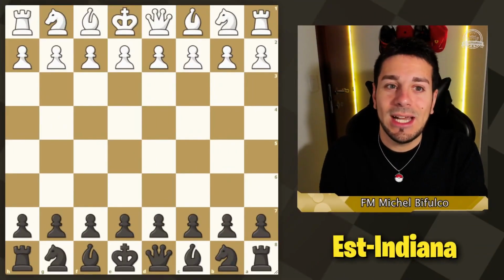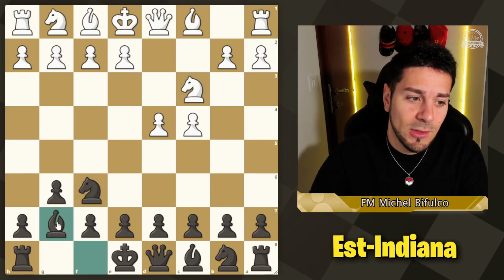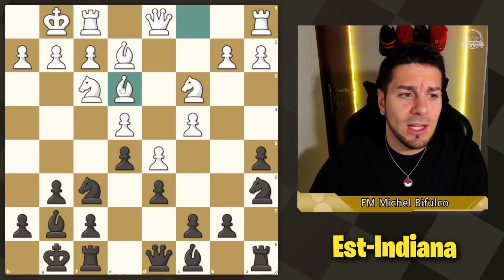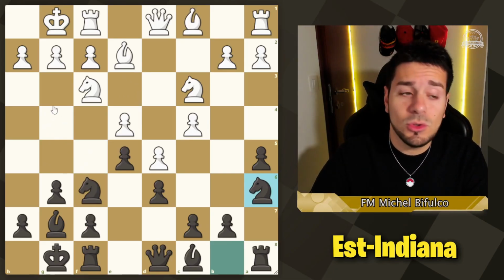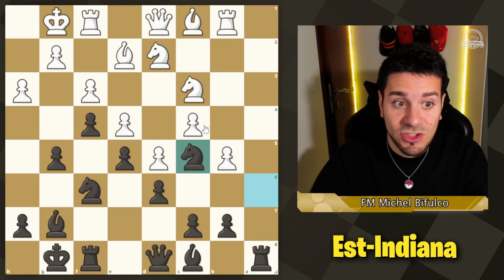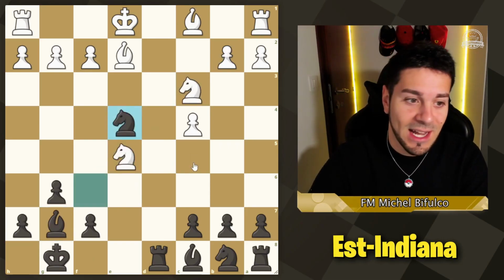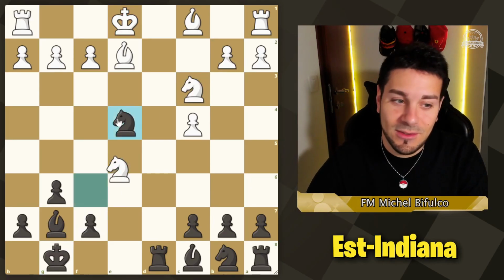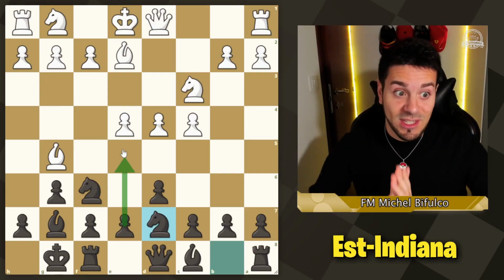King’s Indian Defense in 10 Minutes (Easy Setup for Black)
Chess openings become much easier when you learn simple setups instead of memorizing endless theory. In this video, I show you an easy King’s Indian Defense setup for Black that you can use against many different White openings.

You’ll learn the basic piece placement, the main plans, when to strike in the center, how to develop naturally, and what kind of middlegame positions you are trying to reach. The goal is not to memorize every variation, but to understand a practical system you can actually use in your own games.

If you want a flexible opening for Black, a simple setup against 1.d4 and other closed openings, and a clear way to reach playable middlegames, the King’s Indian Defense can be a very useful weapon.